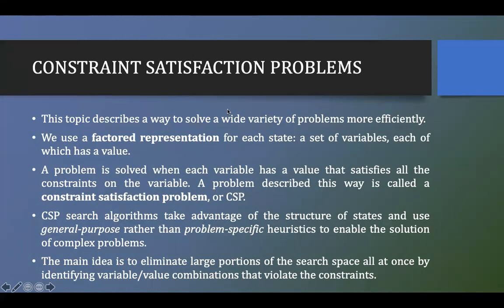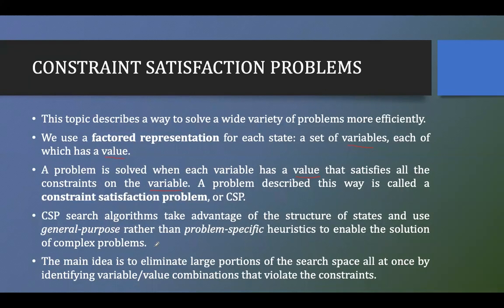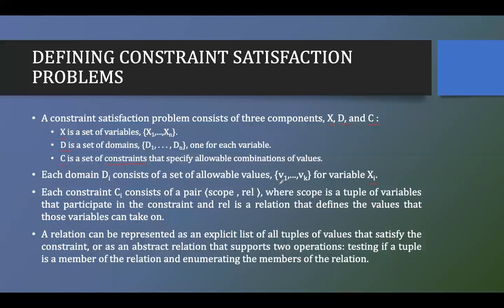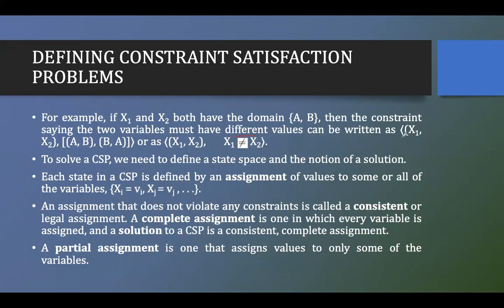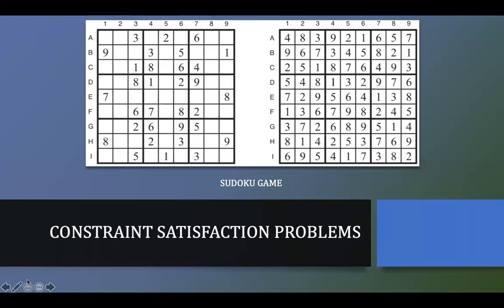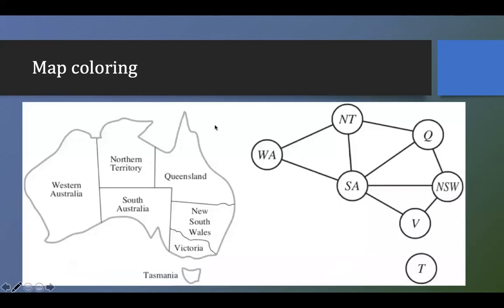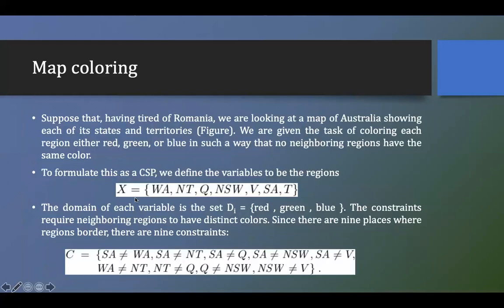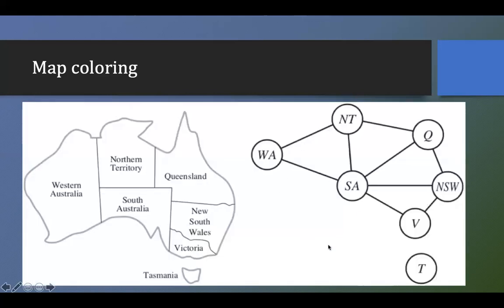Constraint Satisfaction Problems - Map Coloring Problem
Constraint Satisfaction Problem has been explained and Map Coloring problem has been explained with example using Constraint Satisfaction Problem.